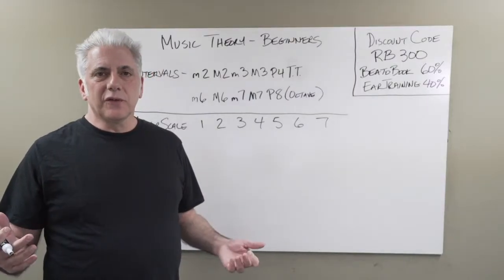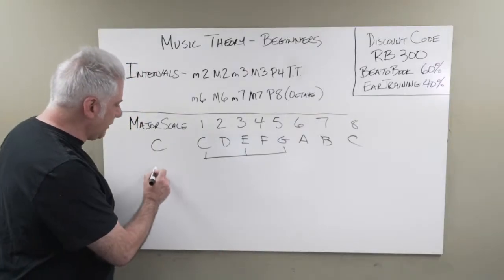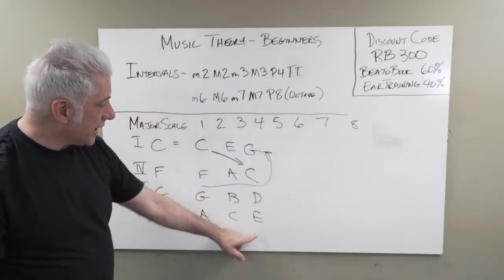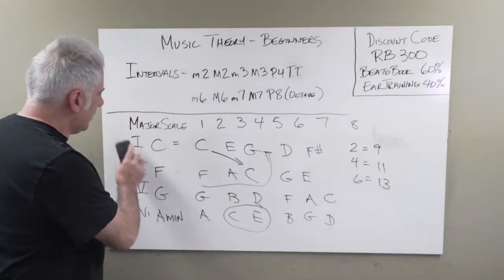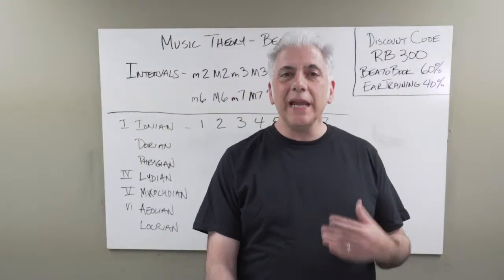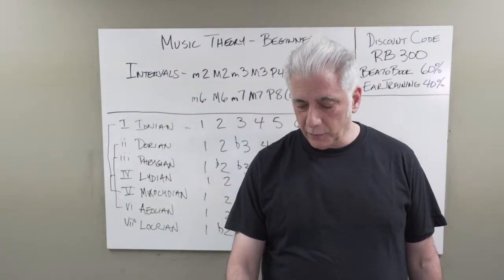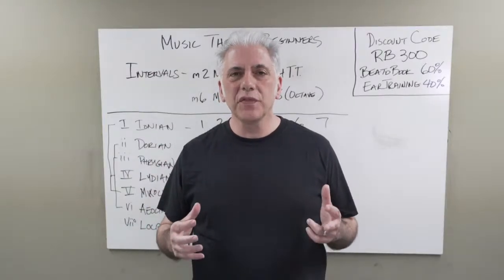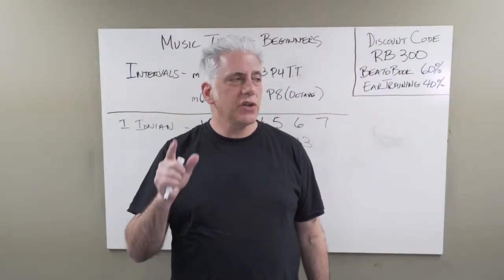MUSIC THEORY: Where To Start? | Beginners Guide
In this live stream we dive into music theory basics and talk about where to begin learning it.

Special Thanks to My Supporters:
Kevin Wu
David Harris
Robert Zapolis
Jeremy Kreamer
Sean Munding
Jim Zaroulis
Nat Linville
Bobby Alcott
Peter Glen
Robert Marqusee
James Hurster
John Nieradka
Grey Tarkenton
Joe Armstrong
Brian Smith
Robert Hickerty
comboy
Peter DeVault
Phil Mingin
Tal Harber
Rick Taylor
Bill Miller
Gabriel Karaffa
Frederick Humphrey
Frederick Humphrey
Brett Bottomley
Debbie Valle
Nathan Hanna
Stephen Dahl
Scott McCroskey
Dave Ling
Rick Walker
Jason Lowman
Jake Stringer
Piush Dahal
Jim Sanger
Brian Lawson
Eddie Khoriaty
Ronnie Thompson
CL Turner
Vinny Piana
Vijay Vaidyanathan
Kyle Dandurand
DOUGLAS BUTTON
Michael Krugman
Vinicius Almeida
Lars Nielsen
Kyle Duvall
Alex Zuzin
tom gilberts
Paul Noonan
Scott Thompson
Jaime Villescas
Kaeordic Industries LLC
Duane Blake
Kai Ellis
Zack Kirkorian
Joe Ansaldi
Rob Kline
Calvin Wells
David Trapani
JP Rosato
Orion Letizi
Mike Voloshen
Peter Pillitteri
Jeremy Hickerson
Travis Ahrenholtz